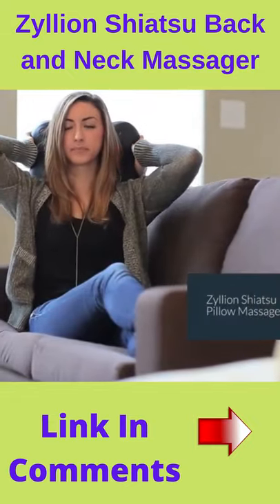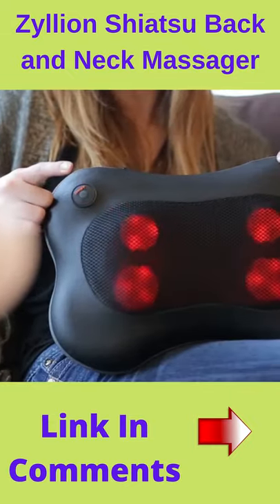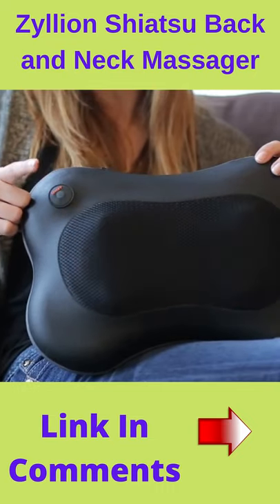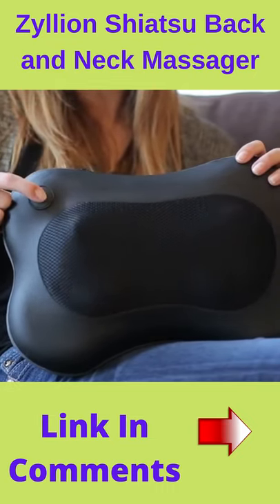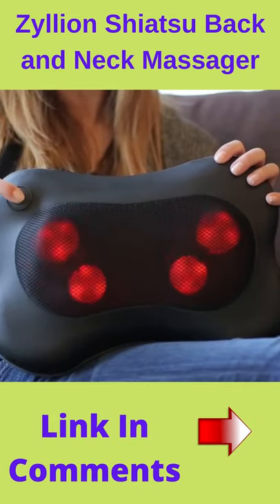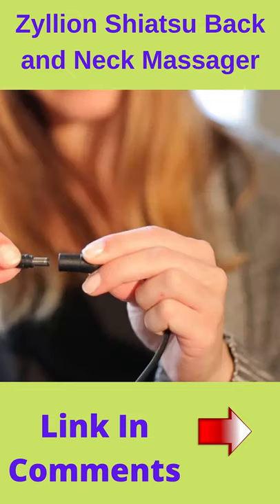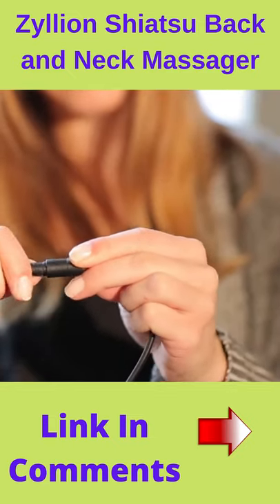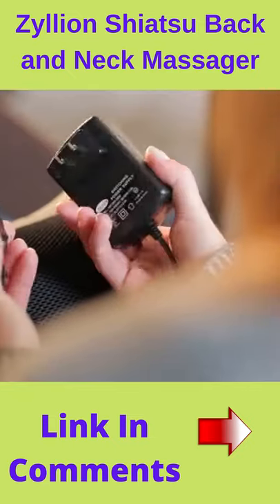Zyllion Shiatsu Back and Neck Massager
Relieves Sore Muscles & Stiffness: with the powerful 3-dimensional deep-kneading shiatsu massage nodes that help relax overused and tight muscles (automatically changes direction every minute)
Versatile: and ergonomic compact pillow massager fits perfectly behind your neck and body contours of lower and upper back, abdomen, calf, and thigh areas
Overheat Protection & Advanced Heating Function: soothes aching muscles that can be turned on & off with ease. Comes with a free sleeve to lessen the intensity of the massage and a car adapter to relax and enjoy your long commute to work or for road trips
Needs to be Plugged: into a wall or power outlet for it to work. The shiatsu neck massager is NOT rechargeable or cordless. The UL-approved power adaptor works with both 110-120V & 220-240V electrical outlets
Lifetime Support & FDA-Listed: 100% satisfaction means the world to us. That is why we provide lifetime support to all of our customers. Zyllion products are covered by a full 1-year warranty